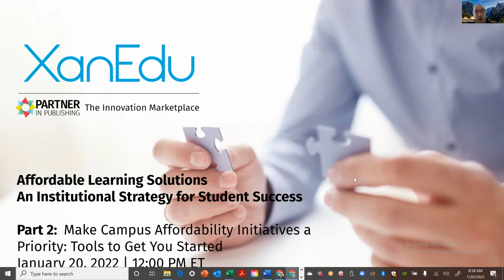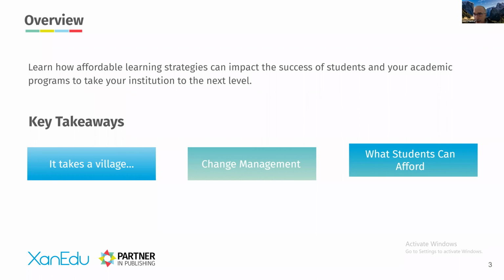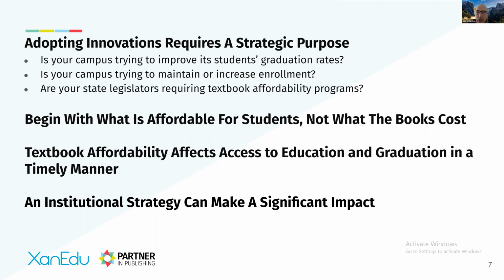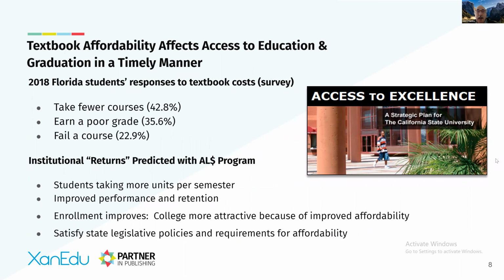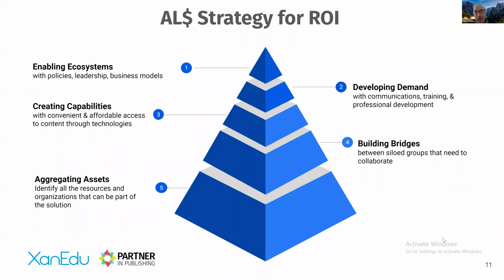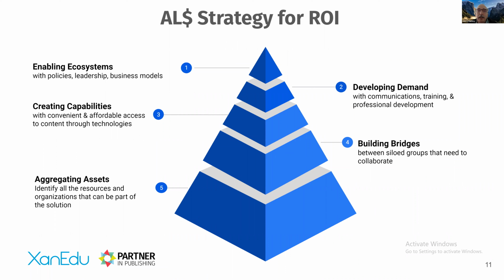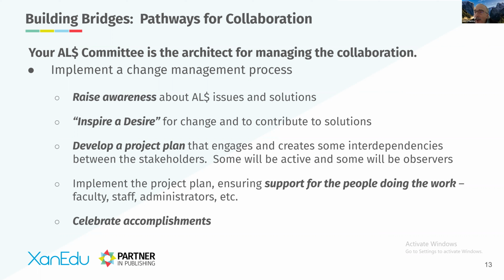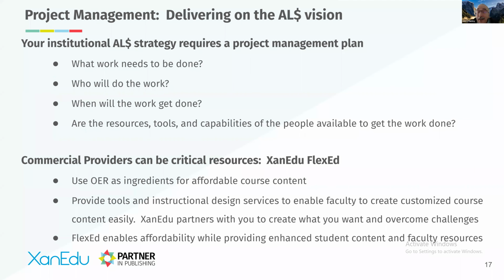Webinar #2: AL$: Make campus affordability initiatives a priority – tools to get you started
Can you answer the question, “Why should my campus begin, or expand, an affordability initiative?” In this webinar, Dr. Hanley helps you to clarify your WHY. It is only through knowing the needs of your unique student population that you can inspire a desire across your institution.